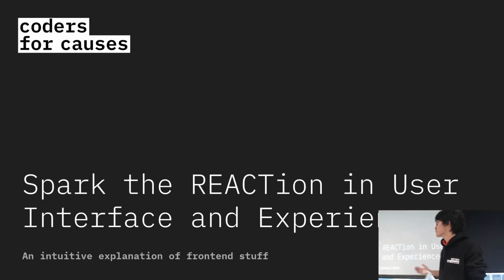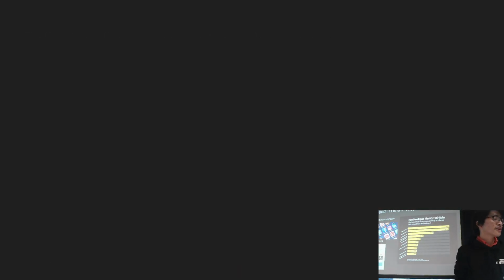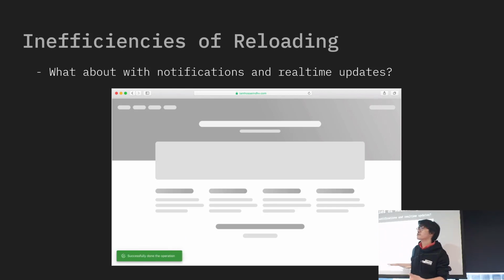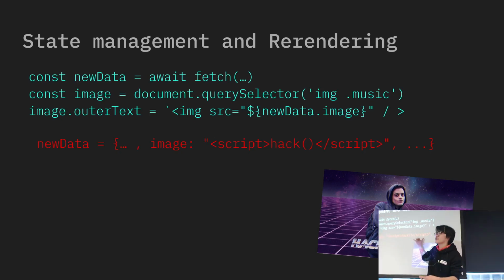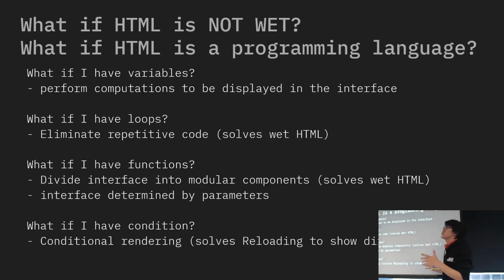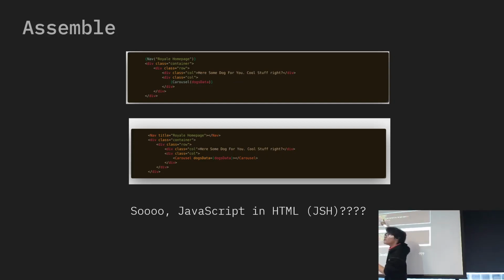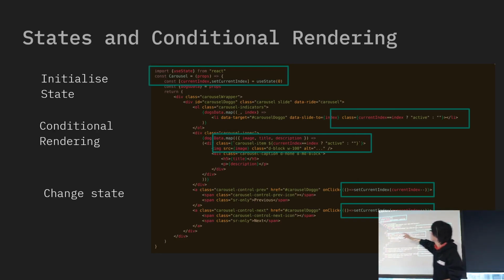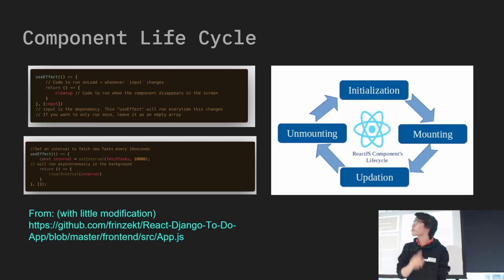Front-End Engineering & React Basics | Winter Projects 2021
In this workshop, Frinze introduces us to front-end engineering and teaches us some basics of React, one of the most popular libraries for building user-interfaces.